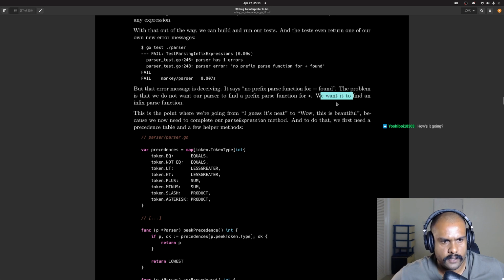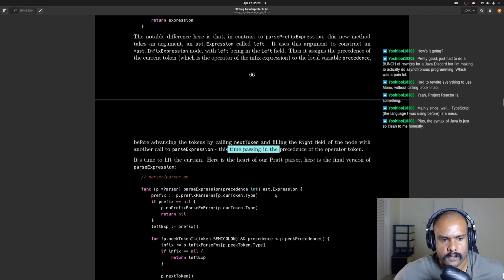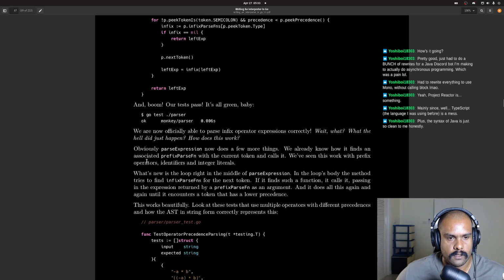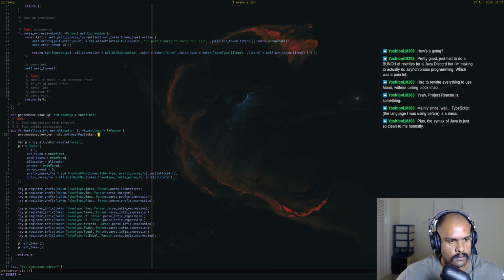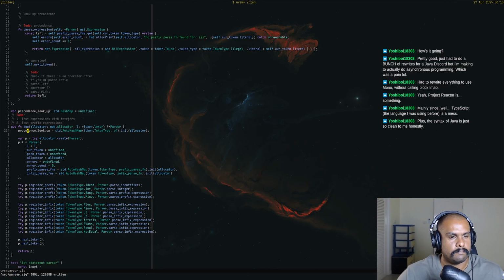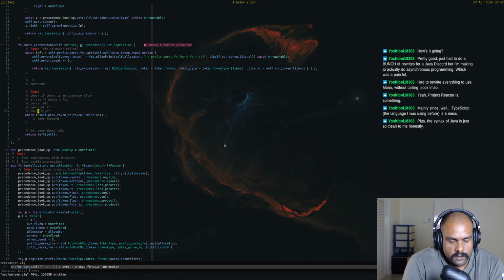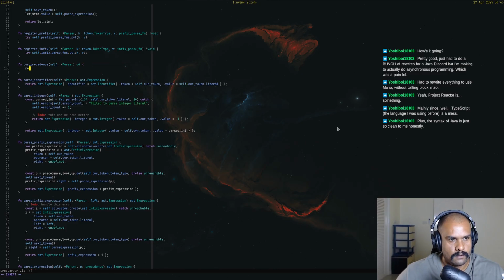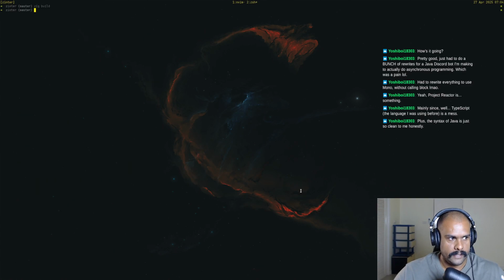Building an Interpreter in Zig | Parsing Infix Expressions